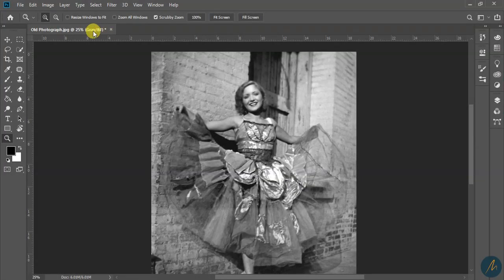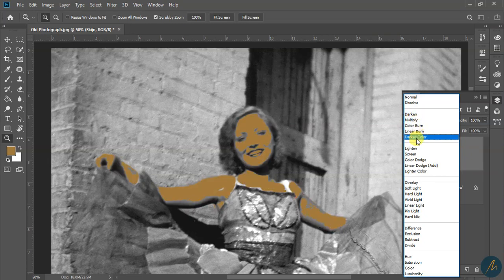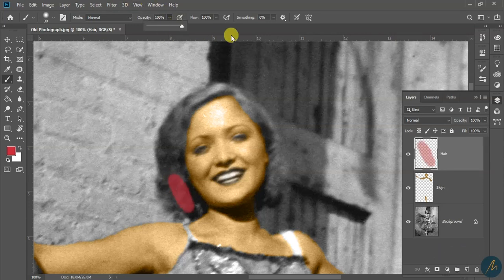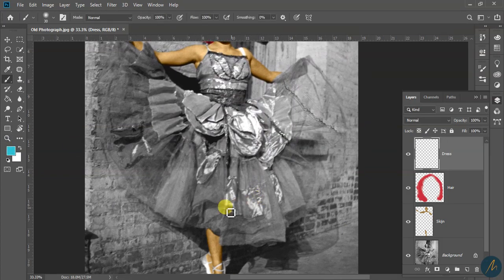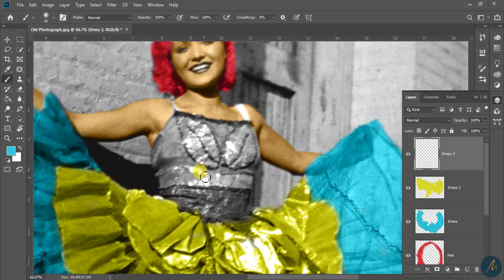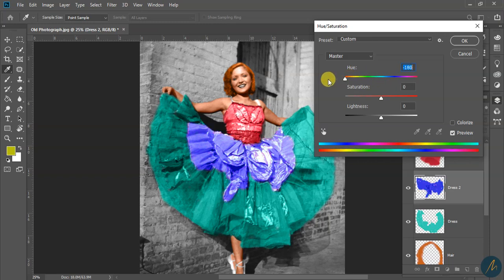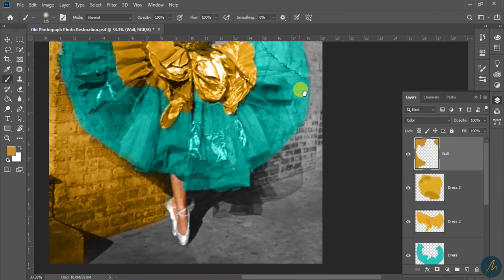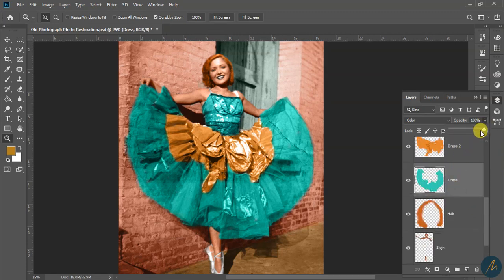How to Fix an Old Image in Photoshop Part Two/ Learn Photo Restoration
Hello Everyone, In this tutorial, we will understand how to fix and Manipulate an old Photograph/ Image in Photoshop.

The thing you have to keep in mind is to make sure that, you're holding ALT Key to grab the fixed part of the image and replace them with the damaged ones while you're using Patch tool to replace damaged areas. Also, make sure to use the Crop tool to remove white damaged borders, Lasso tool to select and remove blemishes.

Shout out to my Brothers Chris & Victor for video editing and Intro Animation.

Here is the tutorial image link you can practice with.